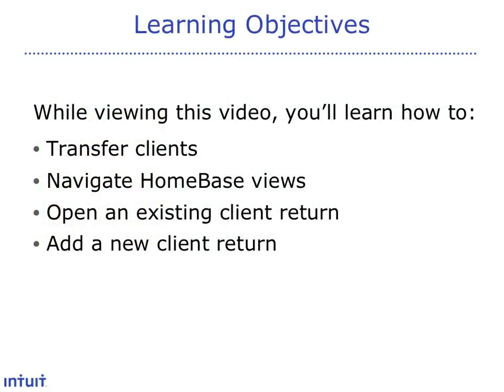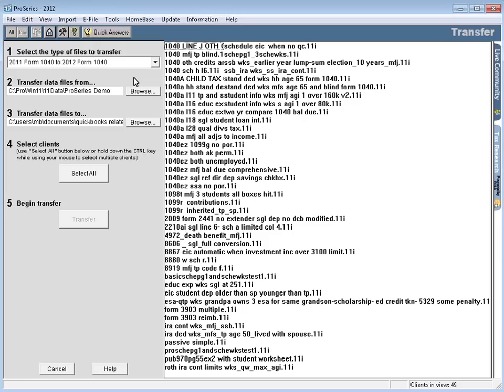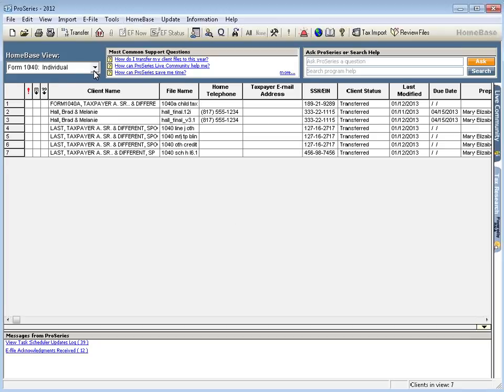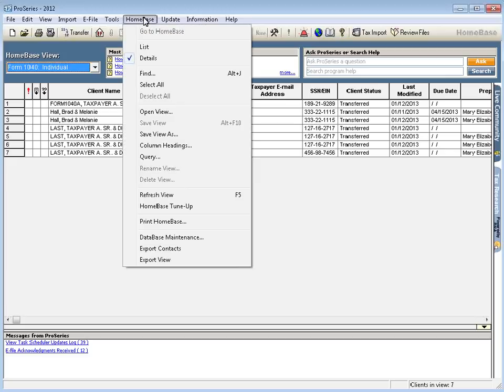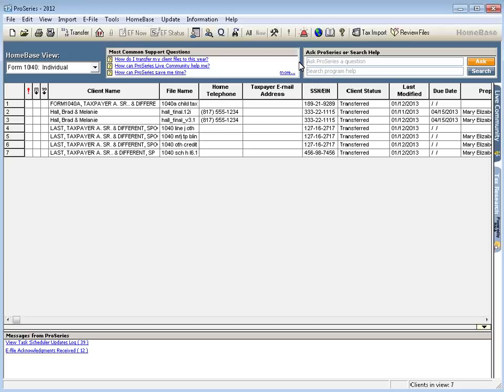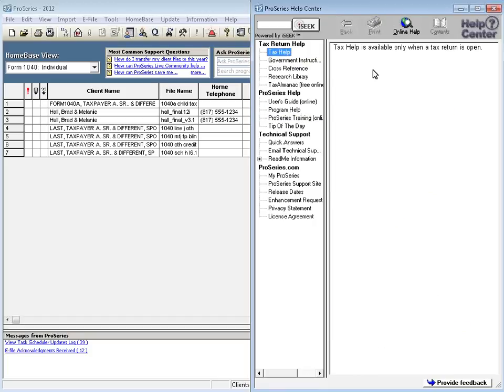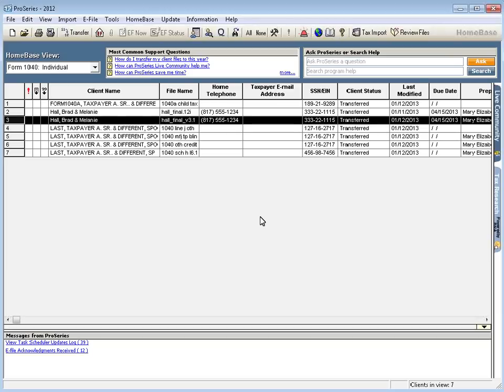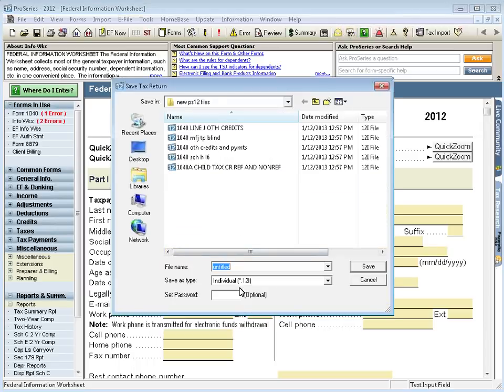Learn to Use ProSeries: Working with Clients in HomeBase